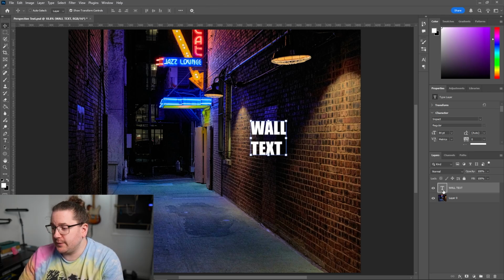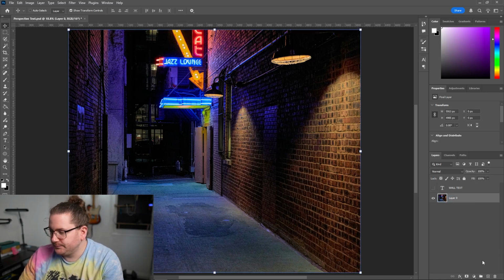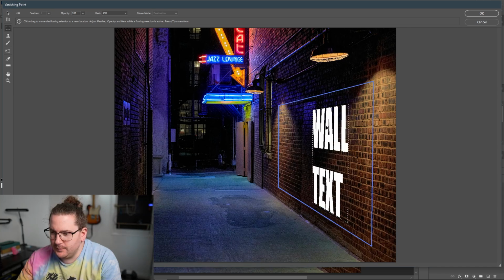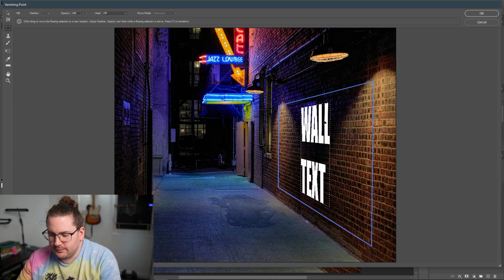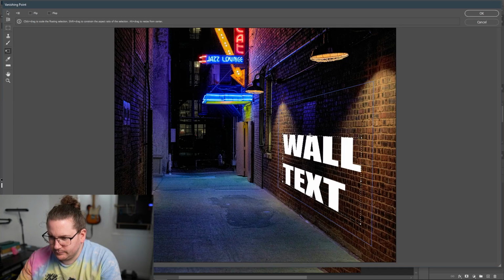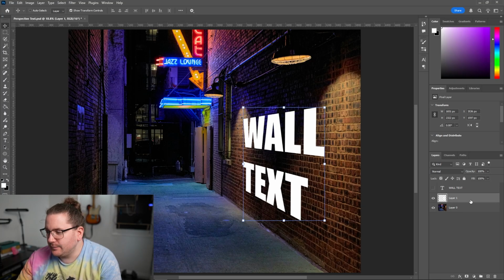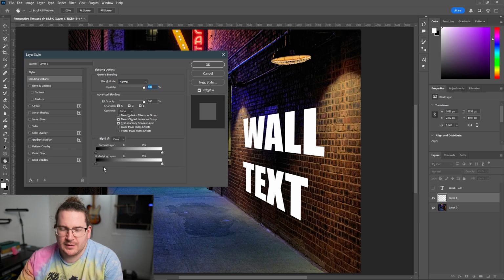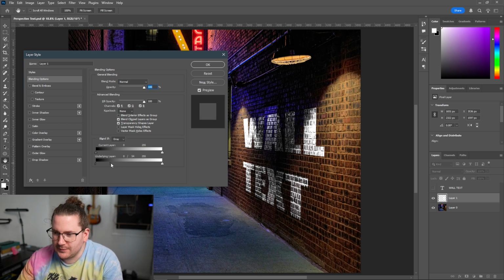Photoshop Tutorial - Perspective Text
Learn how to add perspective text to a wall to look like it has been painted on in this Adobe Photoshop Tutorial!
EchoNova Art for Music, Design for Everyone.